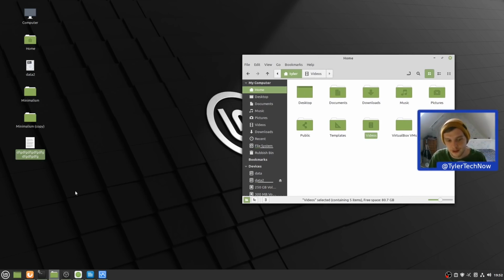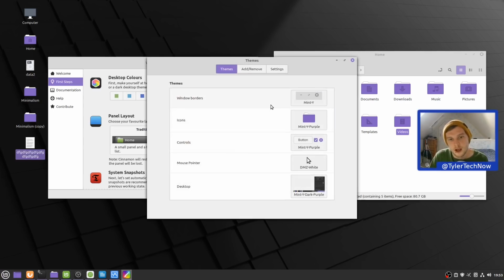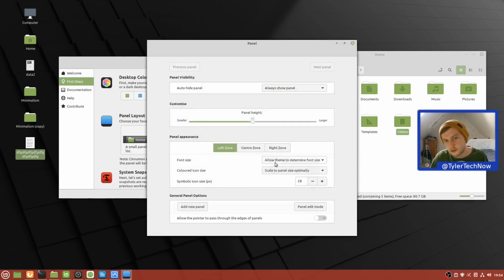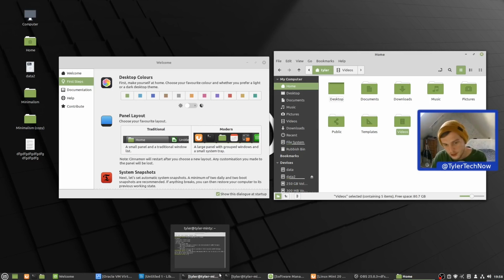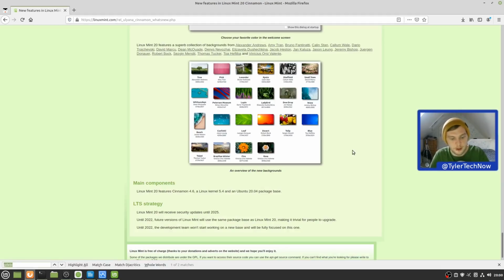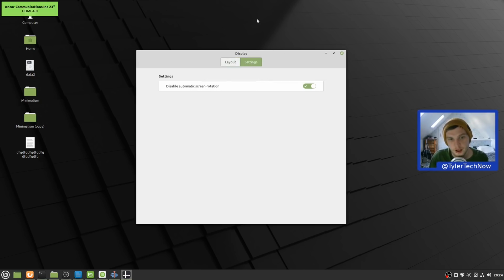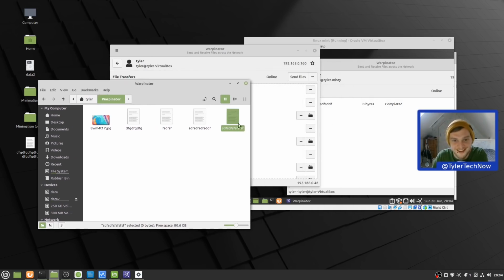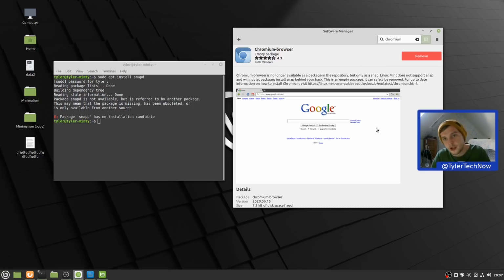Linux Mint 20 | Review and Final Thoughts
I recently looked at the beta versions of Linux Mint 20 across the 3 desktops that they offer. Now that the stable release is upon us it’s time for that full review. The main desktop Cinnamon is what I’ll be basing this review on though you’ll find most of the new features also apply to their XFCE and MATE versions too.